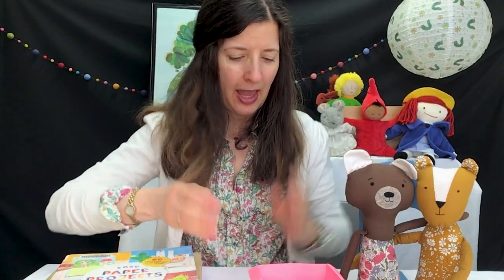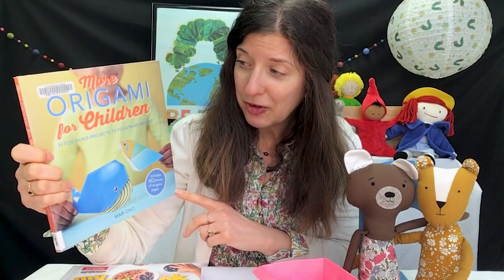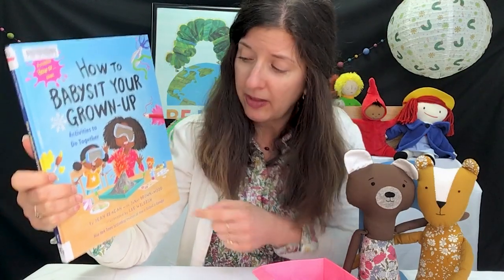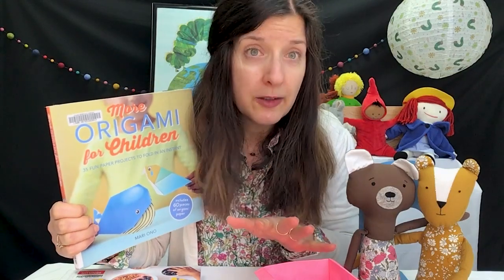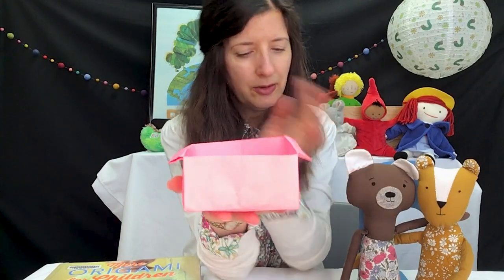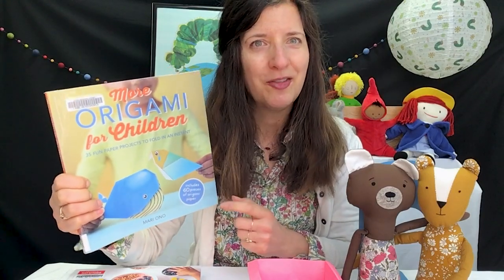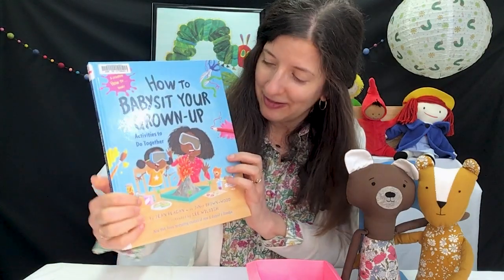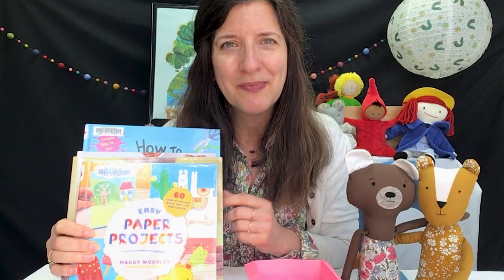The Book Report - 9/29/2023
It's time for The Book Report! Miss Karen loves books, and Bryony Bear and Dandelion Lion do too! Dandelion and Bryony love living with all the books in Adams Memorial Library, and now they enjoy choosing books for Miss Karen to share with you. Please join them to hear about some stories that they enjoy and that you might too, and then come to the Library and check the books out to read yourself!

The Book Report features Books about Things To Do today!

This week’s books:
EASY PAPER PROJECTS
Maggy Woodley
MORE ORIGAMI FOR CHILDREN: 35 FUN PAPER PROJECTS TO FOLD IN AN INSTANT
Mari Ono
MY FIRST COOKBOOK: FUN RECIPES TO COOK TOGETHER
America’s Test Kitchen
HOW TO BABYSIT YOUR GROWN-UP: ACTIVITIES TO DO TOGETHER
Jean Reagan with JaNay Brown-Wood & Lee Wildish